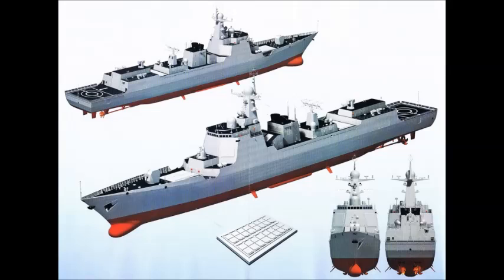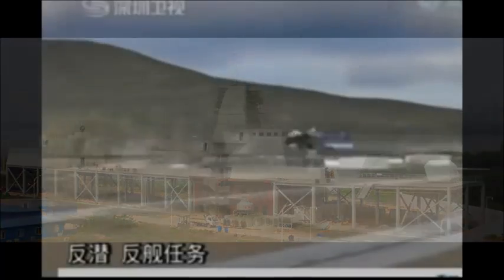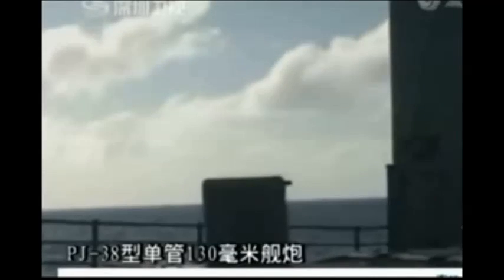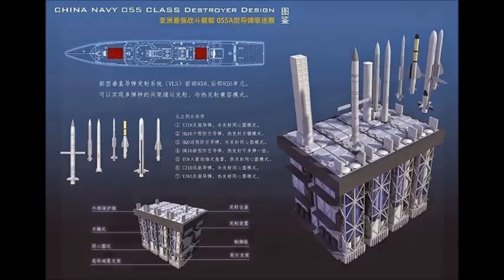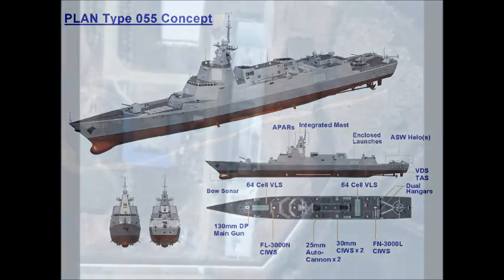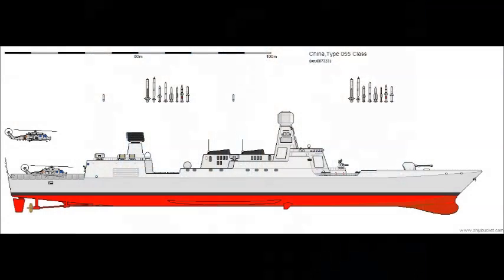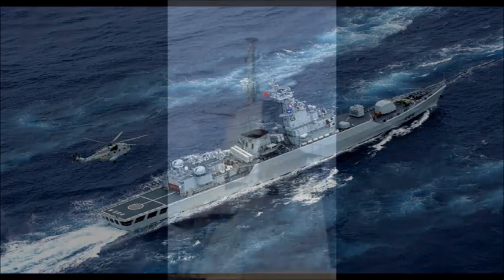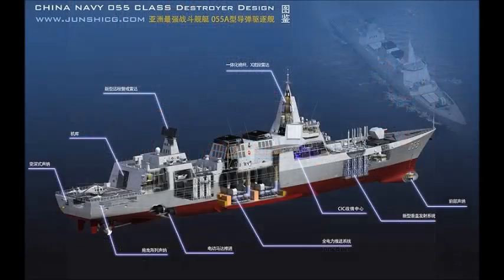China's builds Asia's largest warship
Built to test the Type 055's sophisticated electronics and integrated stealth mast, the mockup now has major electronic sensors and systems installed, along with a coat of PLAN gray paint. With a projected length of 160 to 180 meters, judging from the test rig's 140 to150 meter length, and a width of about 21 to 23 meters, it would displace about 12,000 to 14,000 tons. That would make the Type 055 cruiser the largest Asian surface warship. Judging from its 12,000 to 14,000 ton displacement, it could carry at least 112 to 128 vertical launch systems or VLS cells for missiles. With that amount of firepower, the Type 055 cruiser could exceed the 122 VLS cells of the USN's Ticonderoga class Aegis Cruisers.